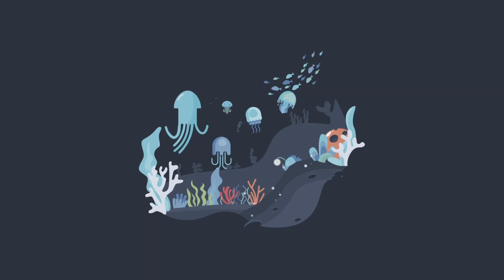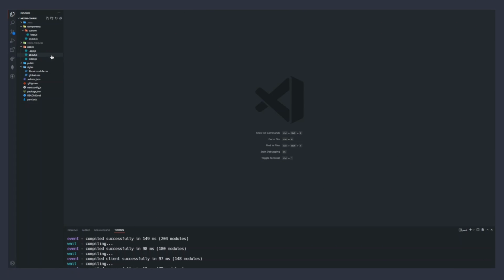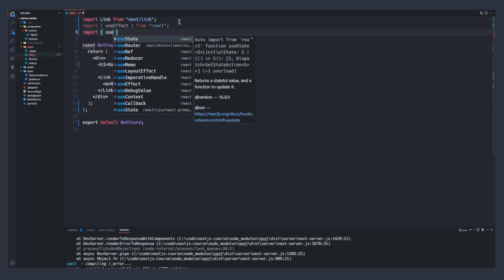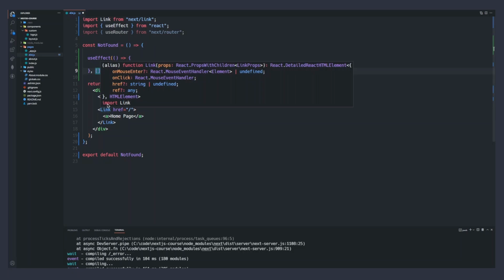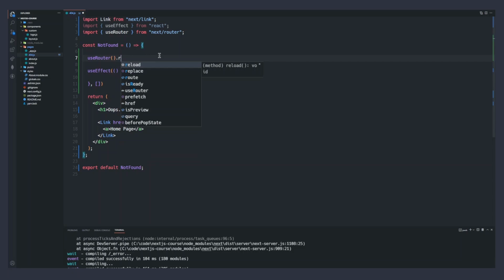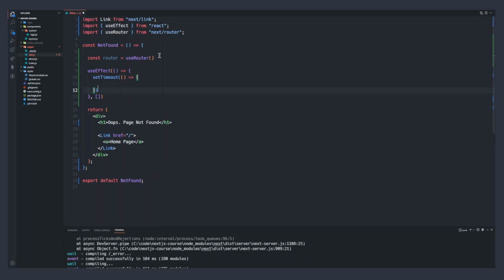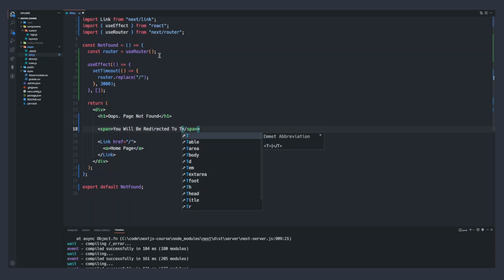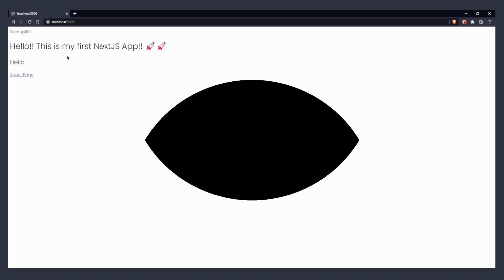Next.js Tutorial - (Video 7) - Custom 404 Page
Hey guys,

In this video I will be teaching you how to create a custom 404 page in Next.js. We will also learn how to redirect a user to the home page.